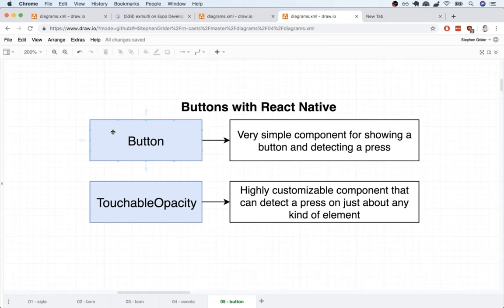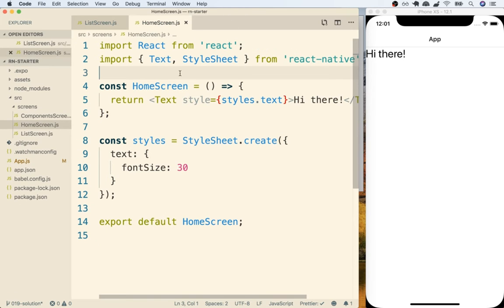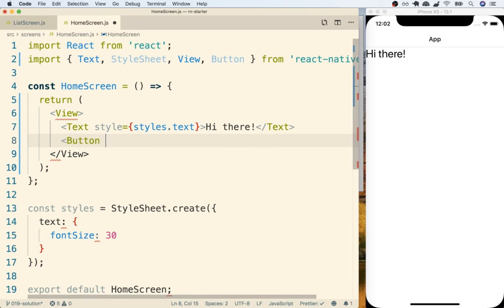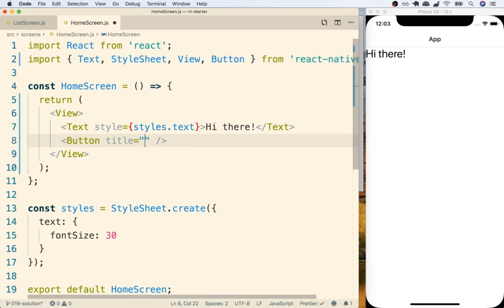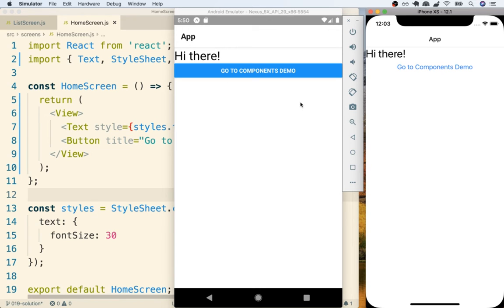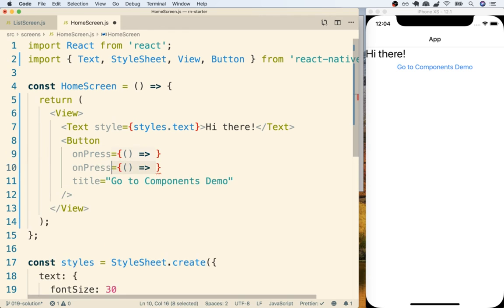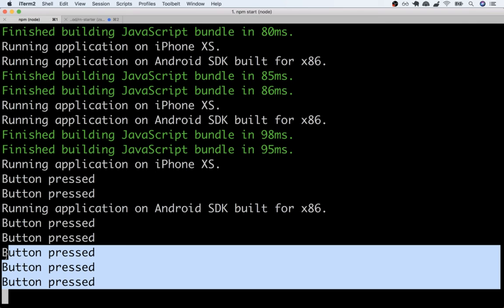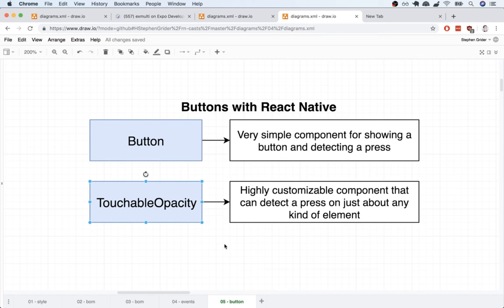[React Native + Hooks] Buttons in Action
Navigating Users Between Screens